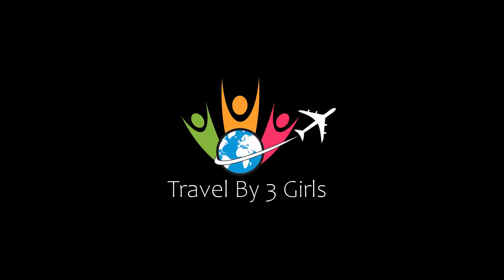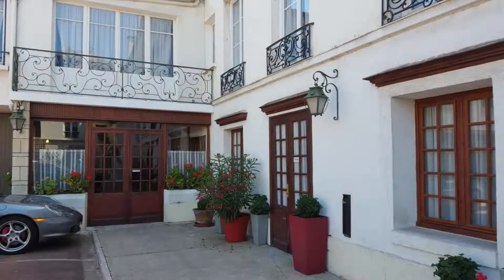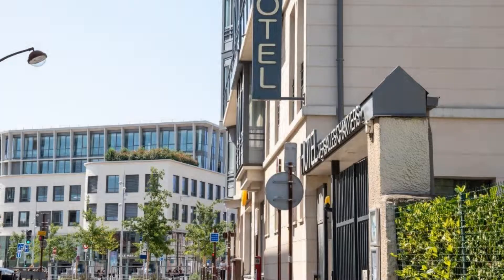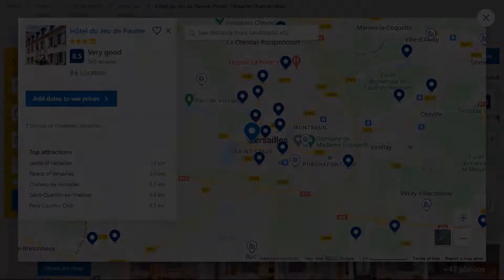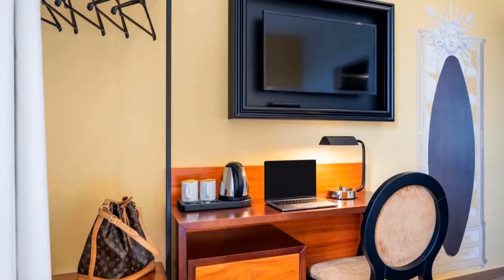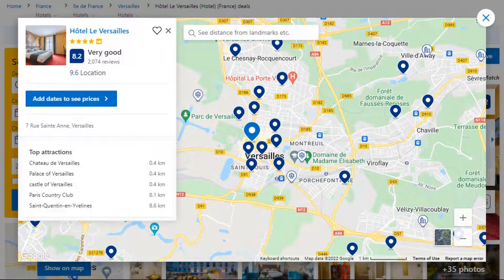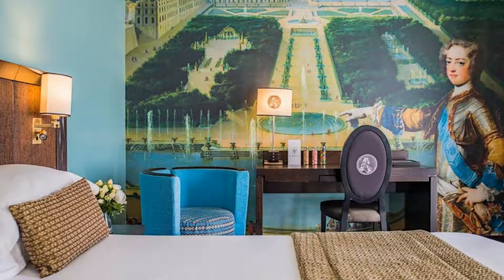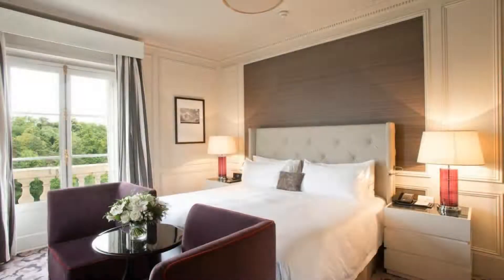Top 10 Recommended Hotels In Versailles | Best Hotels In Versailles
Queries Solved:
1) Top 10 Recommended Hotels In Versailles
2) Top 10 Hotels In Versailles
3) Top Ten Hotels In Versailles
4) Top 10 Romantic Hotels In Versailles
5) 10 Best Hotels For Couples In Versailles
6) Hotels In Versailles
7) Best Hotels In Versailles
8) Top 10 5 Star Hotels In Versailles
9) Best 5 Star Hotels In Versailles
10) 5 Star Hotels In Versailles
11) Top 10 Luxury Hotels In Versailles
12) Luxury Hotel In Versailles
13) Luxury Hotels In Versailles
14) Luxury Stay In Versailles
15) Top 10 4 Star Hotel In Versailles
16) Best 4 Star Hotel In Versailles
17) 4 Star Hotel In Versailles

Track Title: Reasons To Hope
Artist: Reed Mathis